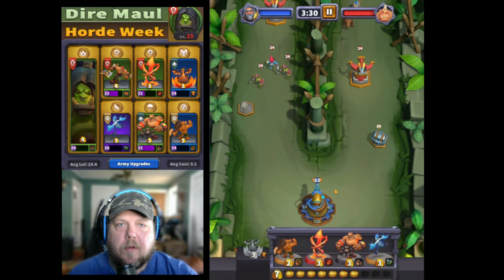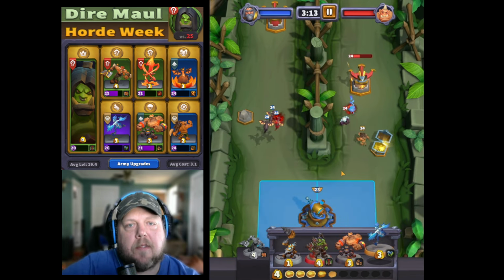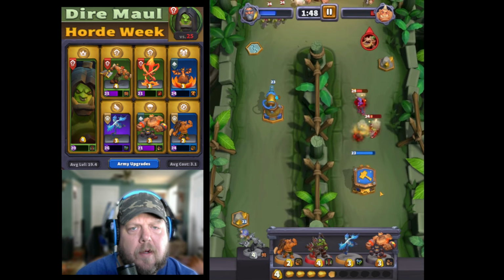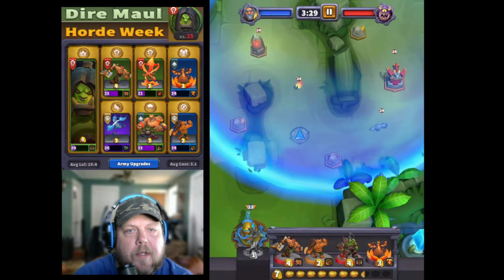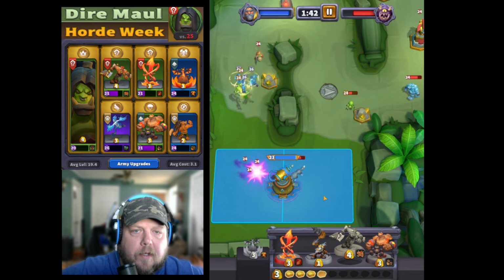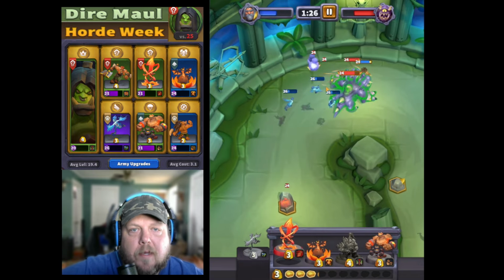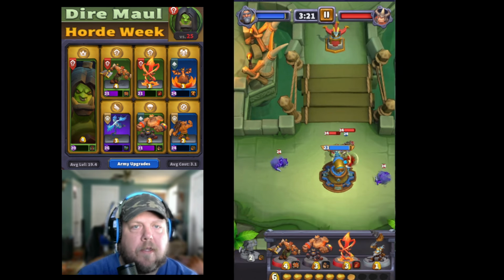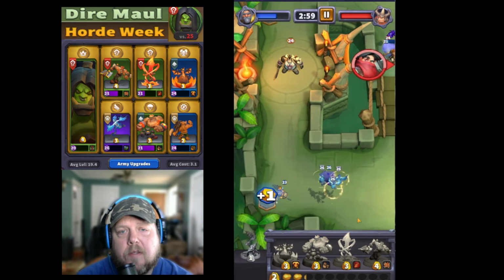Dire Maul Horde Dungeon Red Level Walkthrough - Free to Play Warcraft Rumble Guide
Weekly Horde Dungeon Dire Maul walk through.  It's probably the most fun out of any of them, and not too difficult.

Small World of Warcraft Board Game